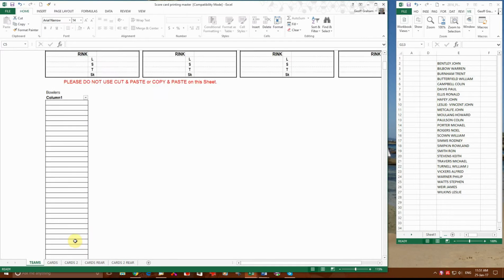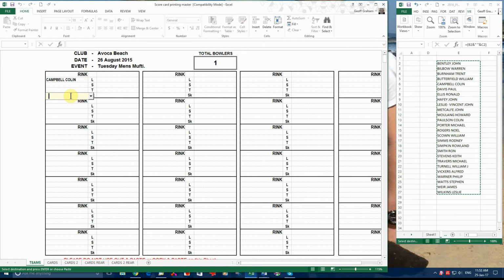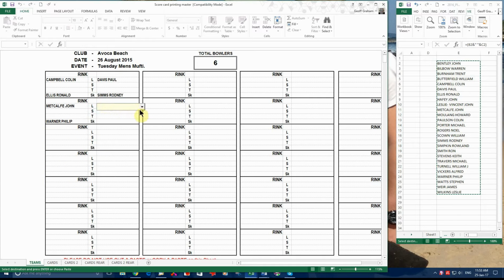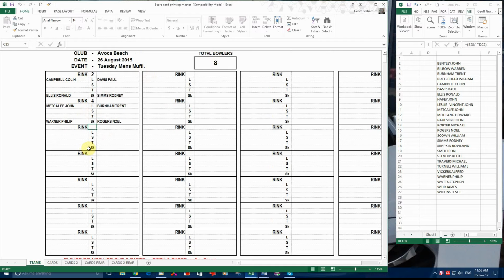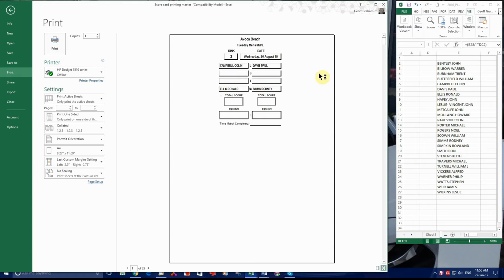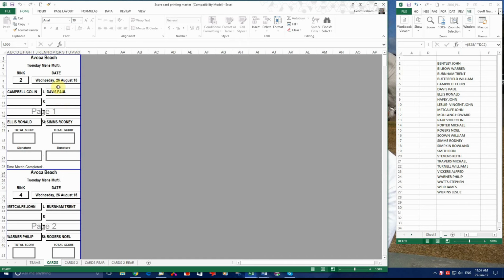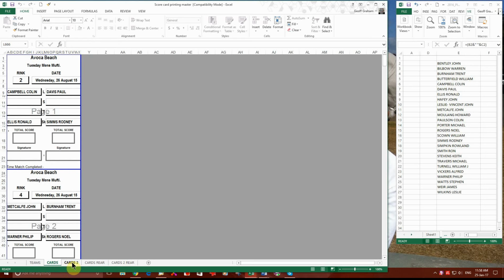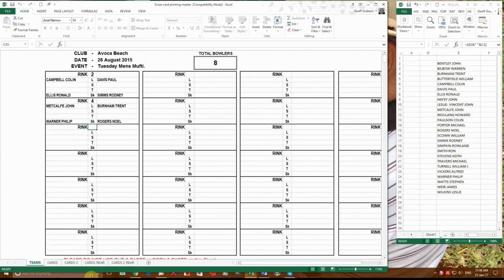How to use the Score Card print file